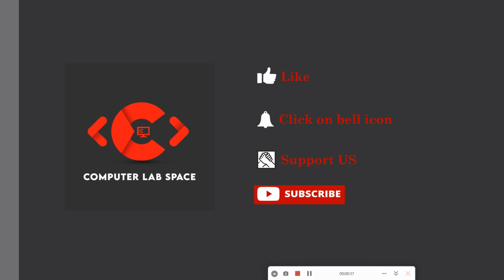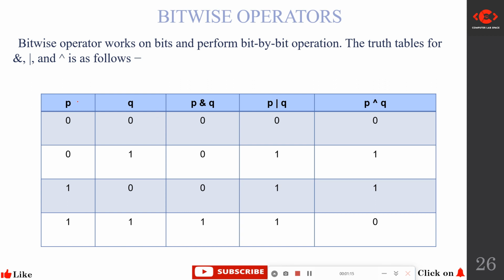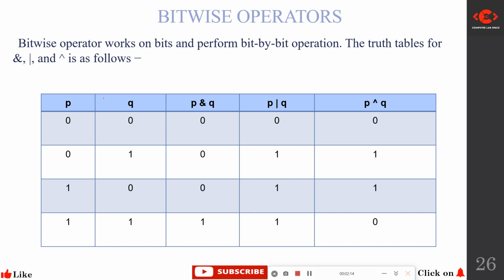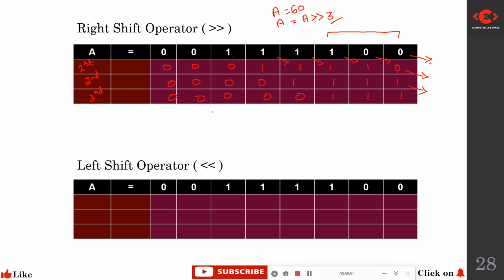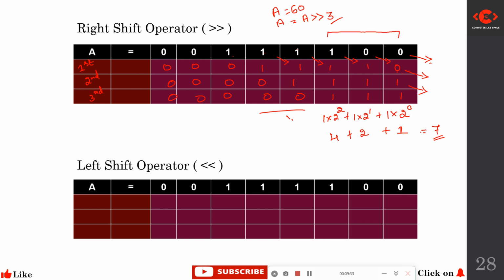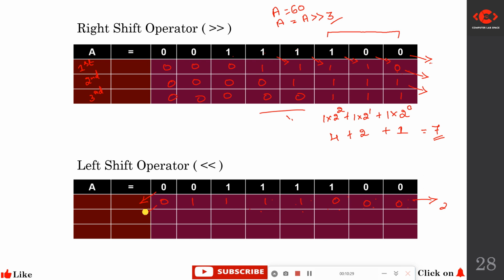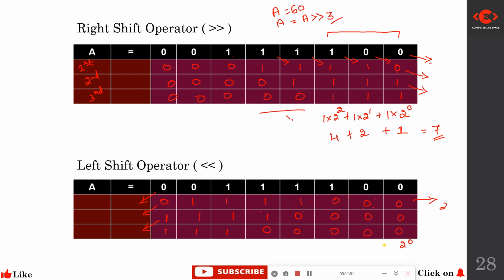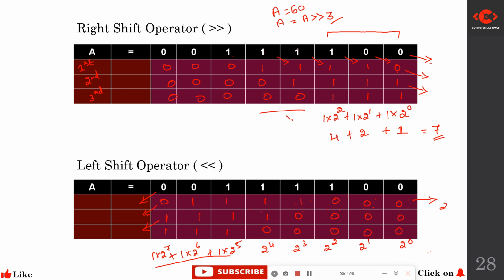#8 C Tokens-Bitwise Operators | C Programming for beginners | C Programming Full Course | C Tutorial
This video talks about C Tokens - Operators which includes Bitwise operators

#7 C Tokens-Operators || C Programming for beginners || C Programming Full Course || C Tutorial